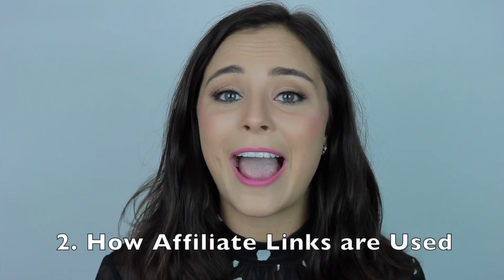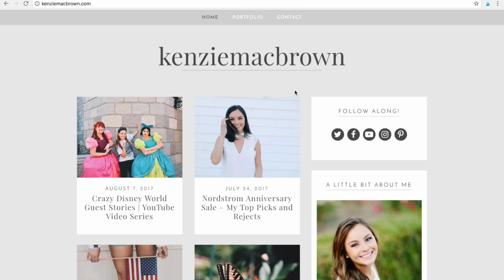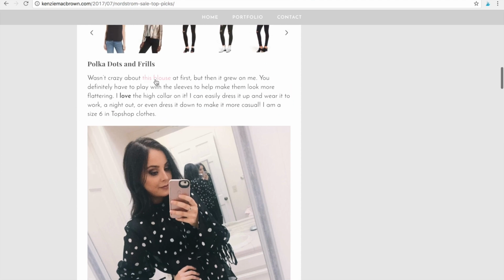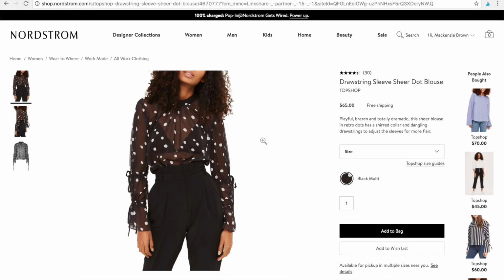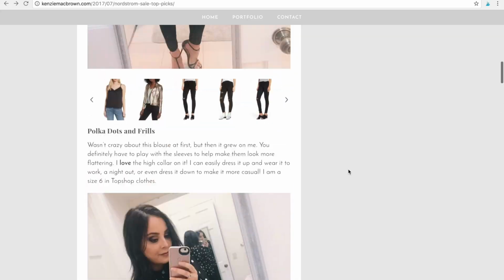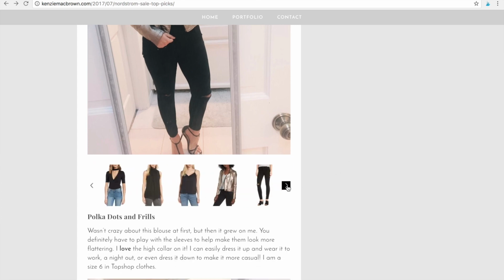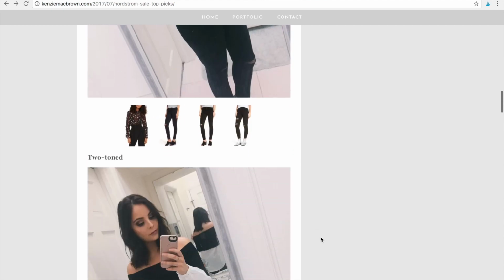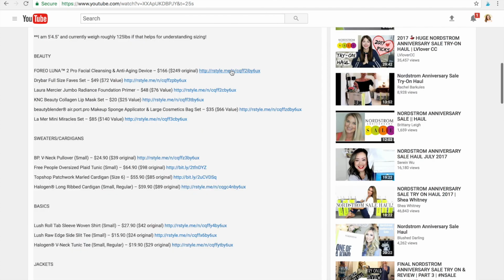Making Money with Affiliate Links | How They Work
Did you know that most of the time you're paying a blogger every time you make a purchase off of a link they provide? I didn't either! I recently became an influencer with a program called RewardStyle and I thought it would be a good time to educate my viewers on affiliate links and codes!

If you have questions on anything I did or didn't mention list them down below and I'll do my best to respond!

**Use code "Courtney" for $$ off purchases made at Morphe. She'll get commission when you use her link!